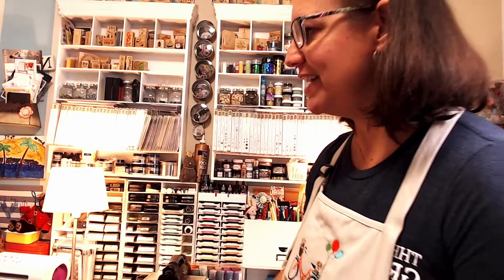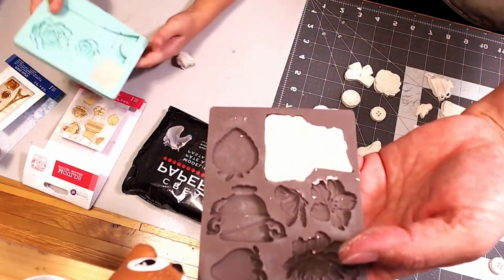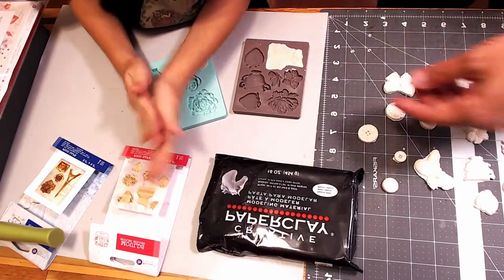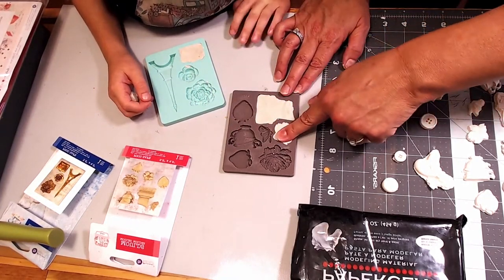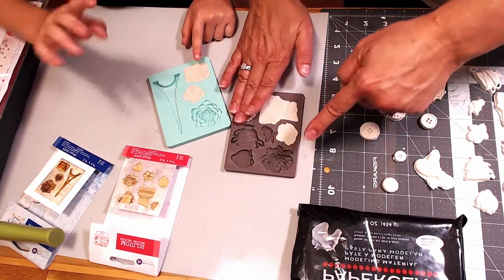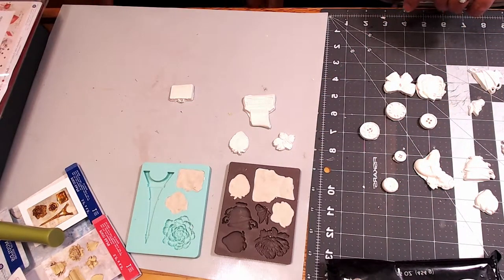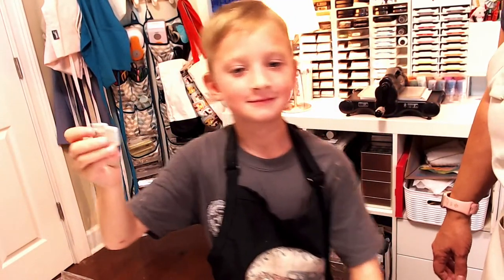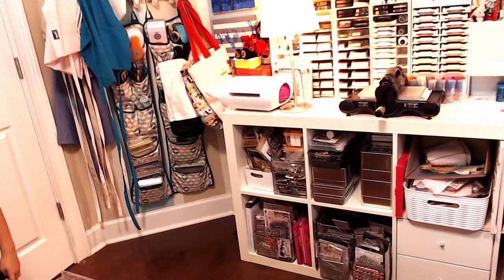CCC DT Project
Welcome to MadeFromScrap✂️
are linked below.